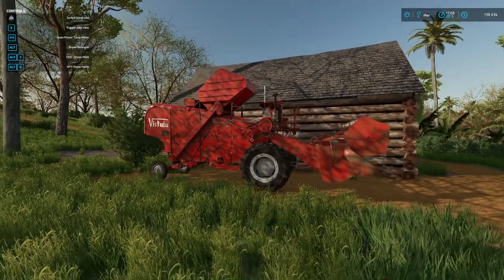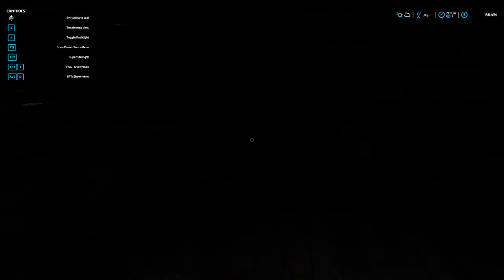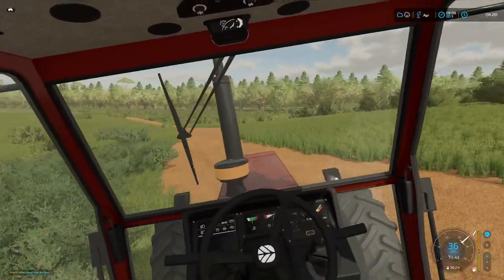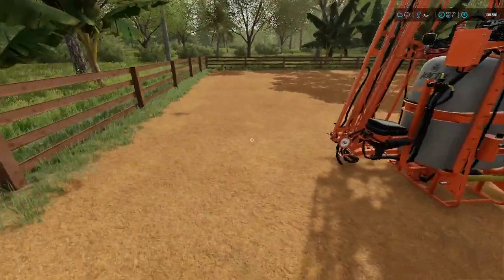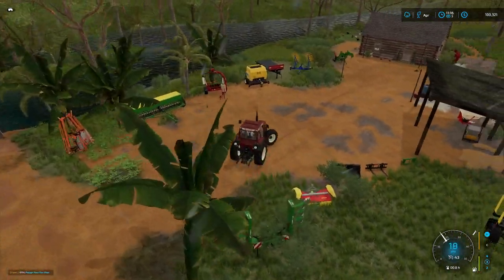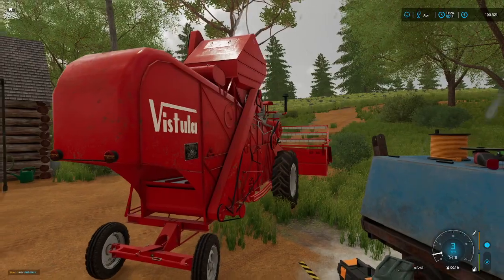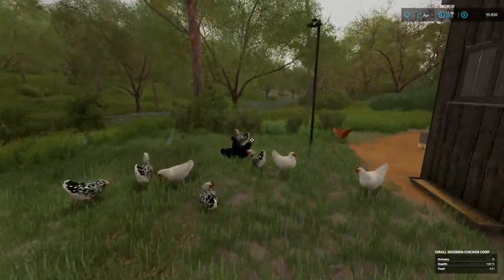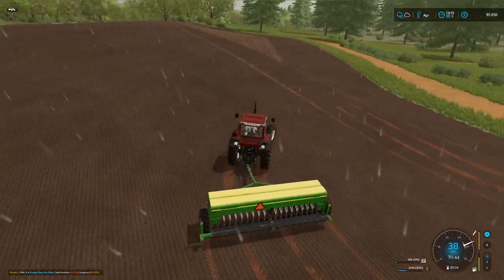FS22 - Let's Play - Pioneer Map - EP7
Weeds be gone!  Lumber is sold and a new field emerges.